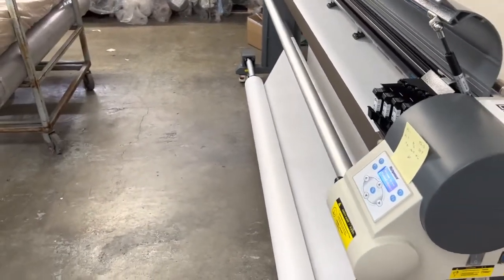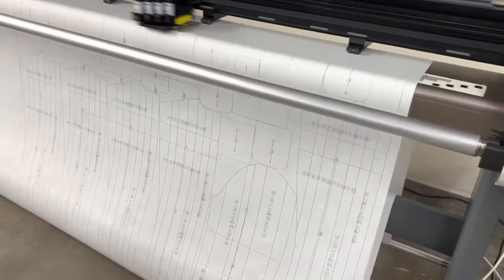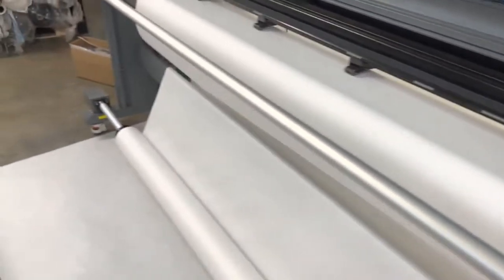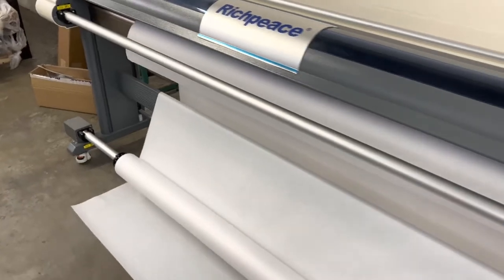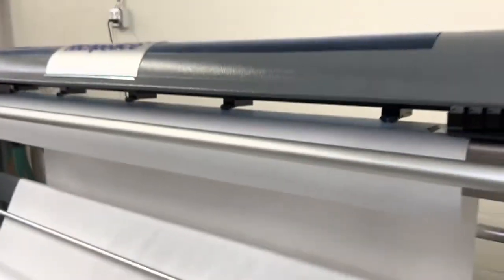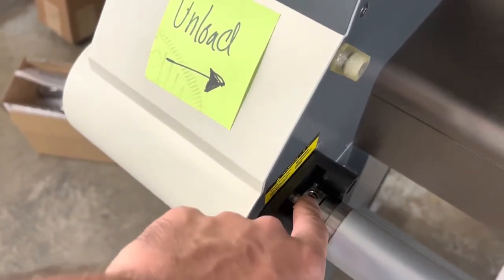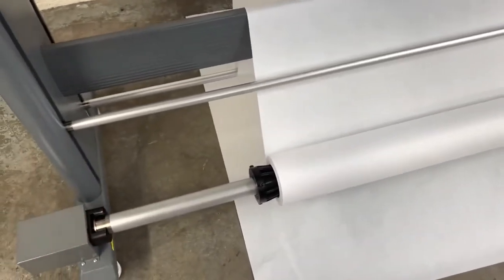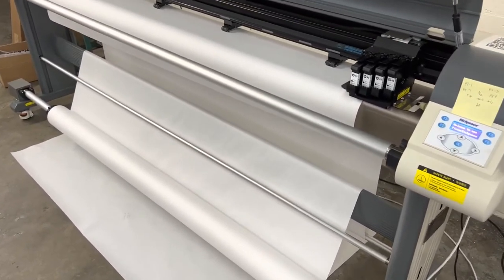Let's listen to what Richpeace plotter customer say about Richpeace plotter from USA